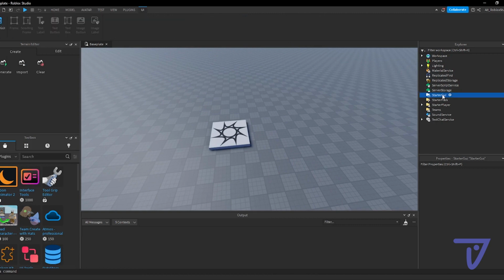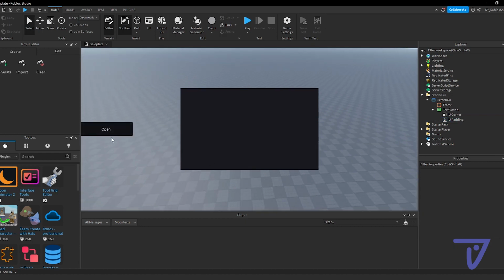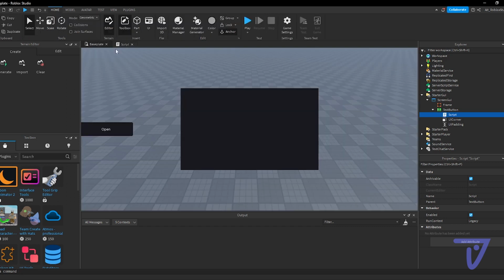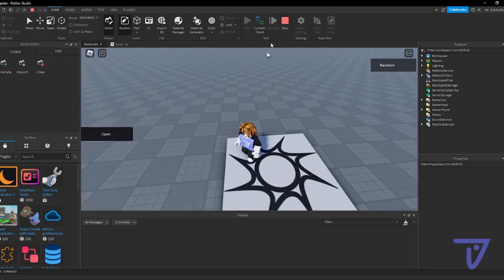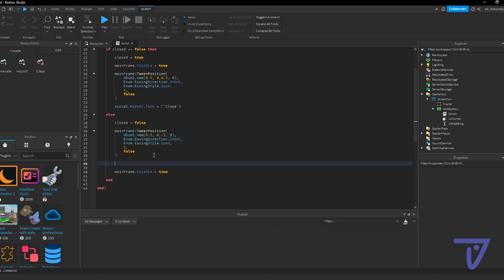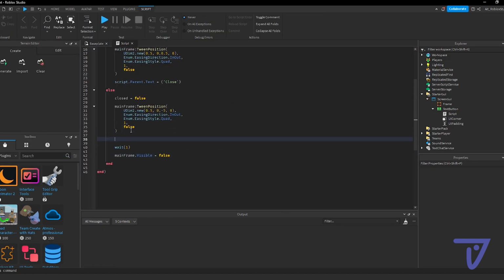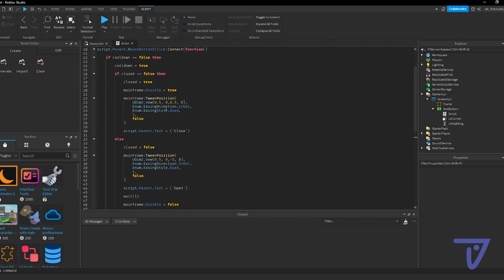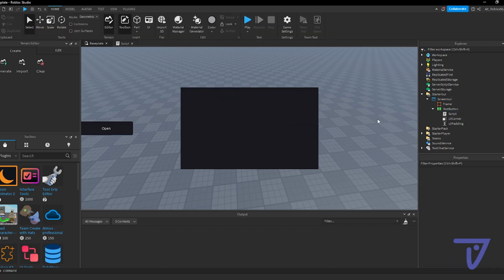How to make your own Open & Close GUI on Roblox Studio.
Files, explanations, and resources are all on this page.
N/A
In this video, I'll take you to a better view of how you can make your own open and close GUI on Roblox Studio. We'll be using the tween service and some other code to make the whole thing work. Additionally, you can add anything you want or continue scripting the whole GUI after you finish it. Let's dive into the tutorial!